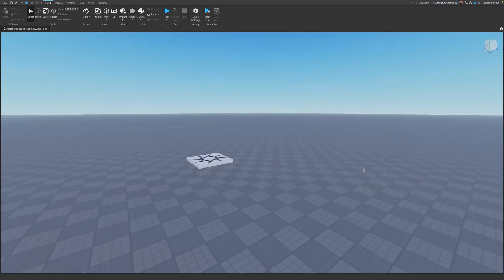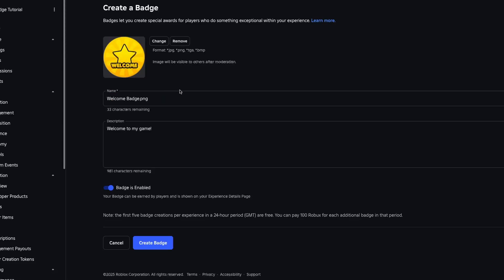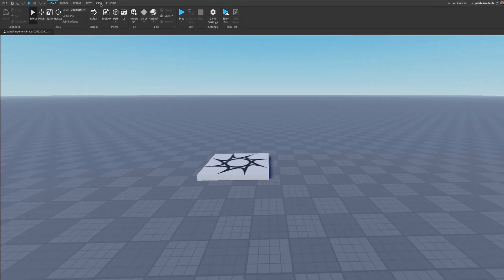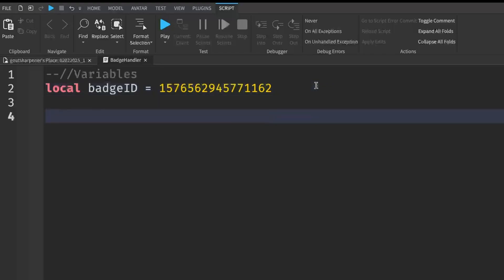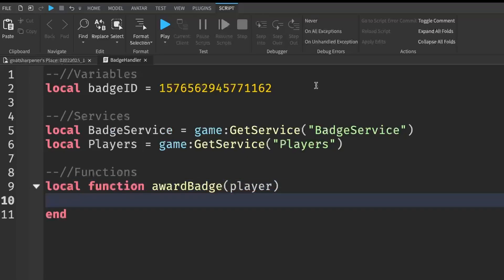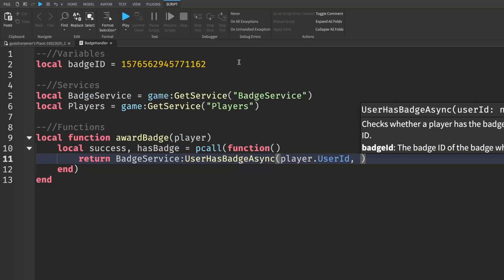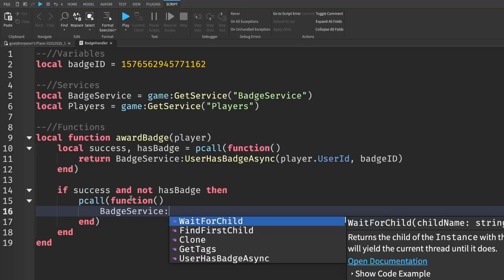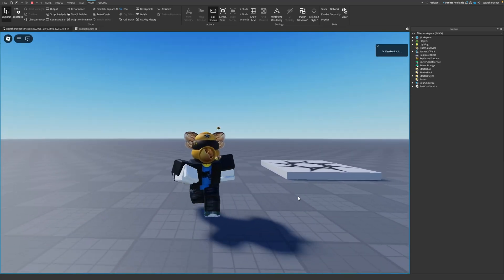How to make a Welcome Badge in Roblox Studio!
In this Roblox Studio tutorial, I show you guys how to create a script that gives any players that join a roblox game for the first time a Welcome Badge in Roblox Studio!